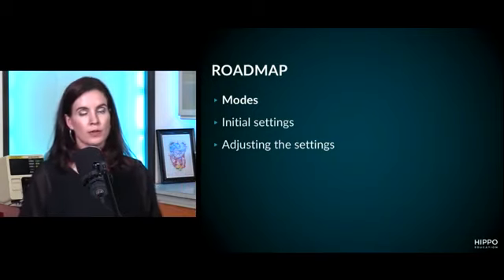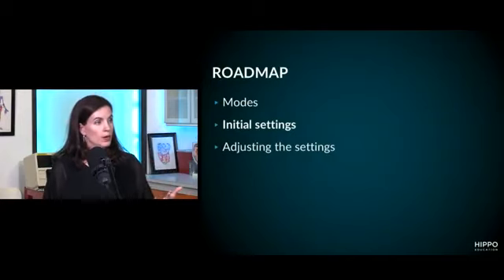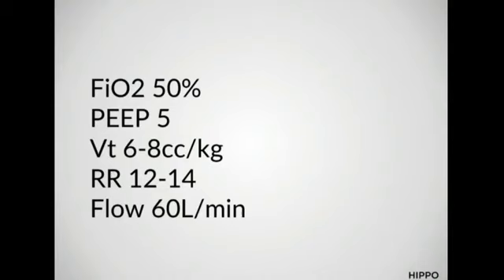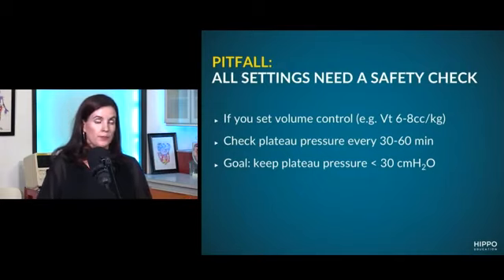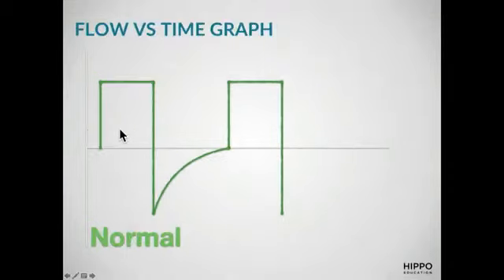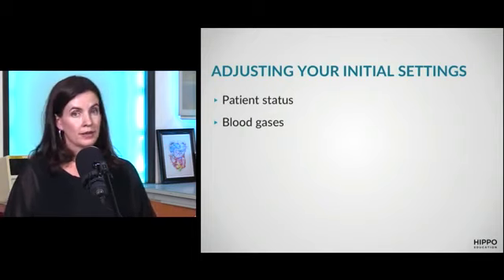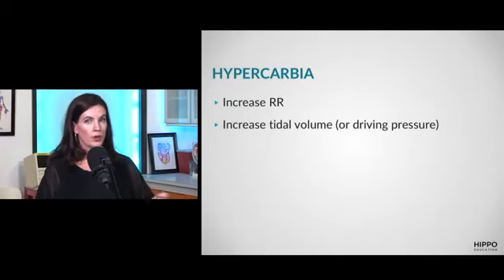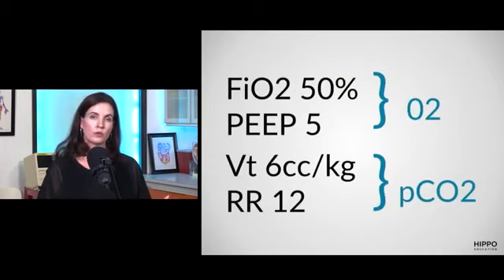How To Set A Ventilator If You Do Not Do This Regularly? Doctors Explain.